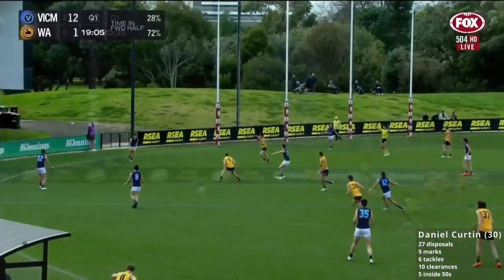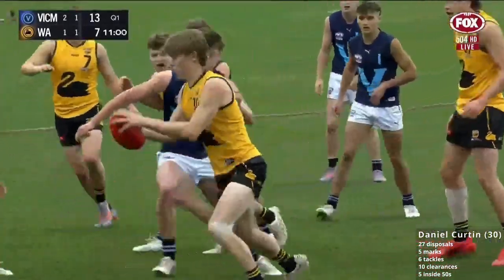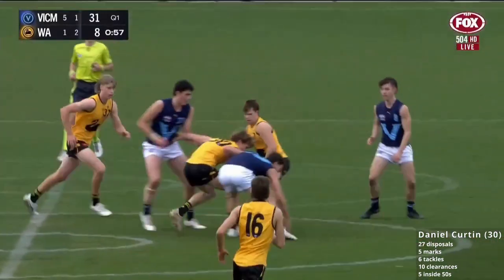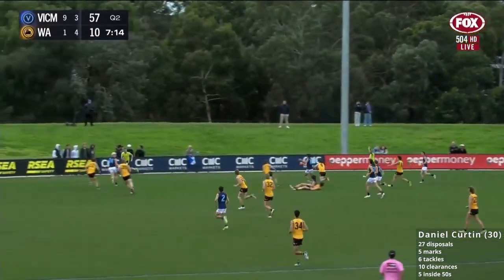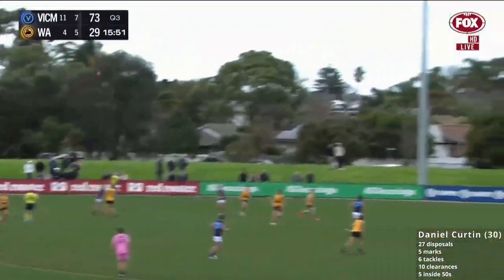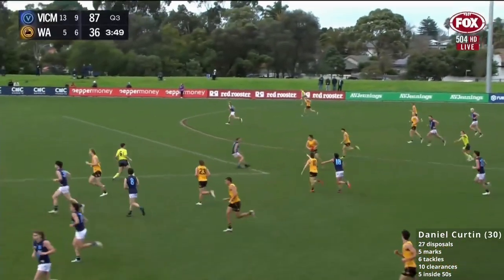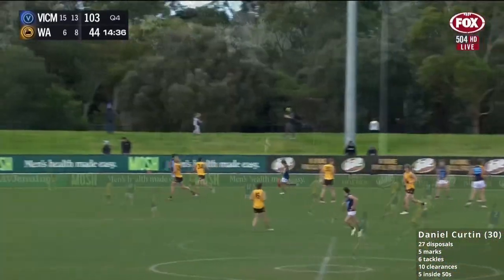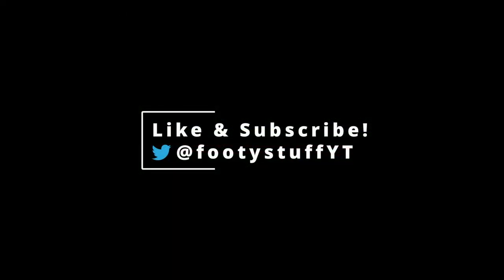Daniel Curtin - U18 Champs (VM v WA)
Curtin was the best on ground for a WA team that was soundly beaten by Vic Metro.  He moved back into the midfield full time and put in a powerful stoppage display racking up 10 clearances.

If you love my content and you're feeling generous then consider buying me a coffee: